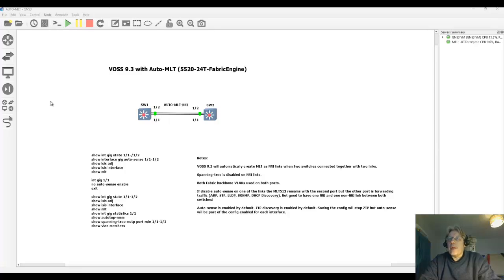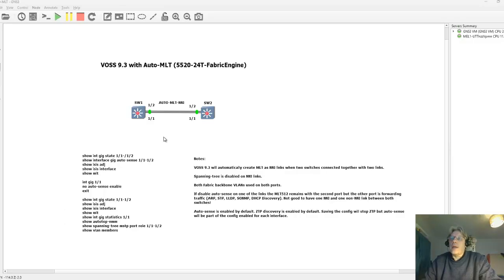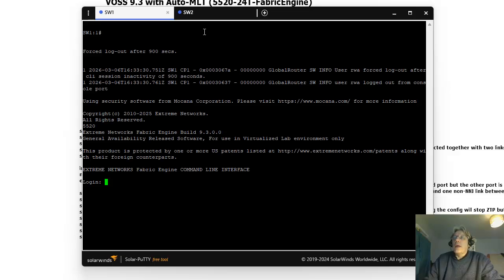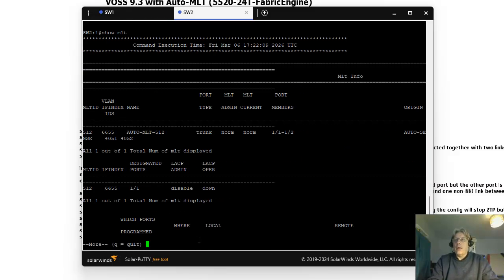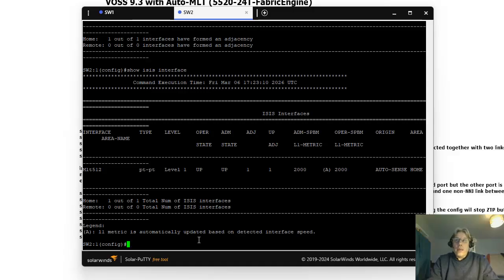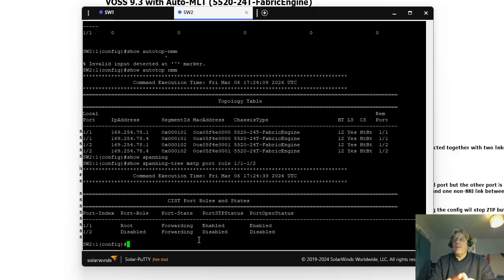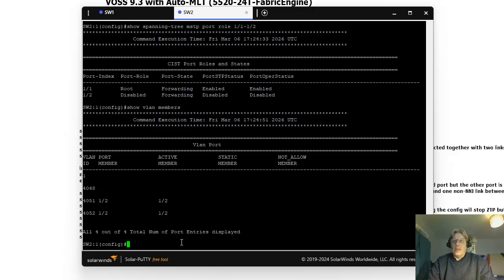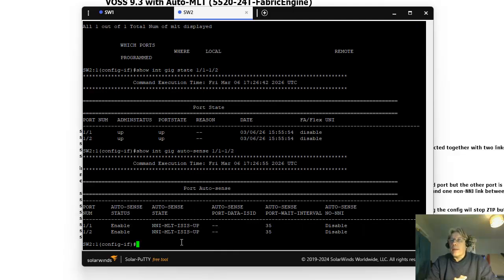VOSS 9.3 with Auto-MLT and NNI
GNS3 Lab with Auto-Sense Auto-MLT forming NNI ptp link between two switches.